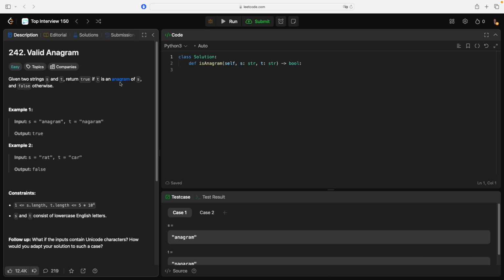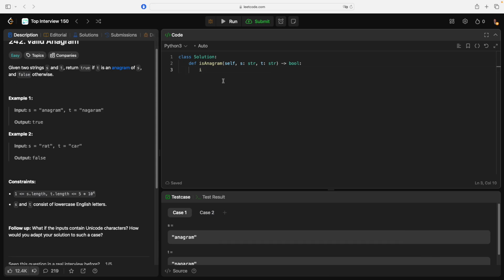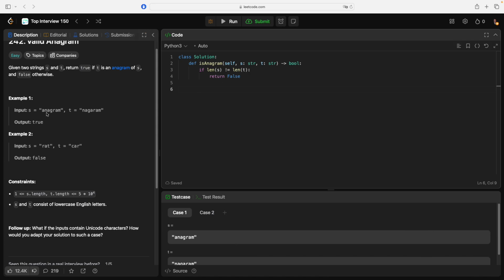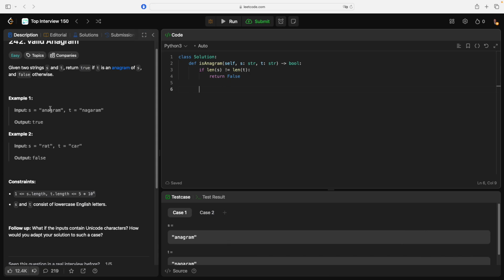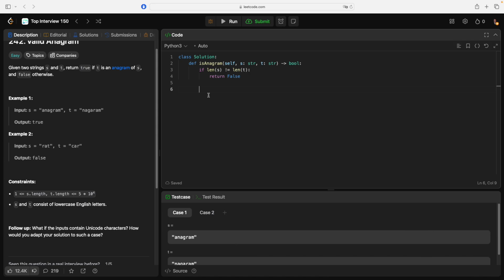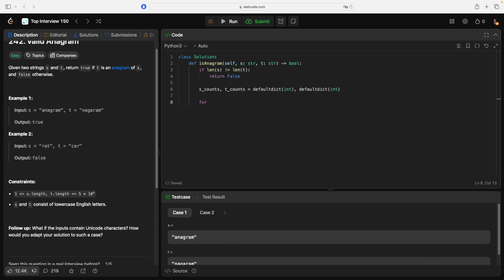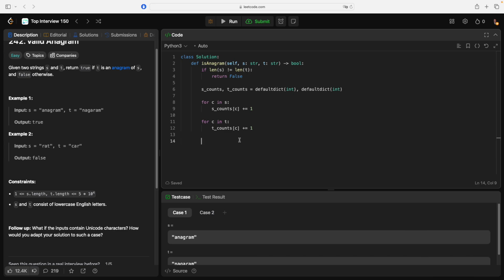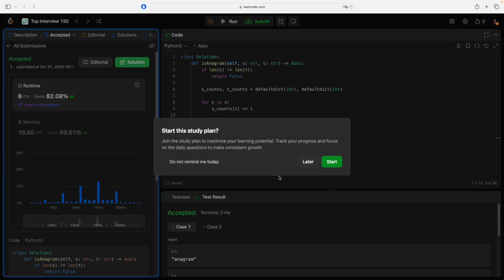LeetCode Problem 242: Valid Anagram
Nice quick warmup!